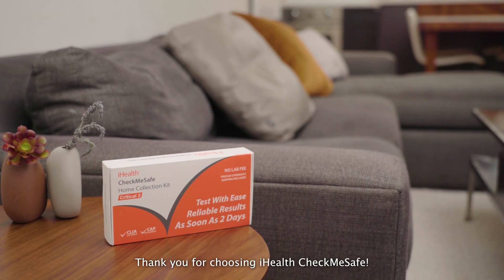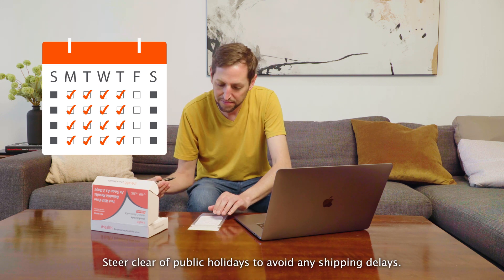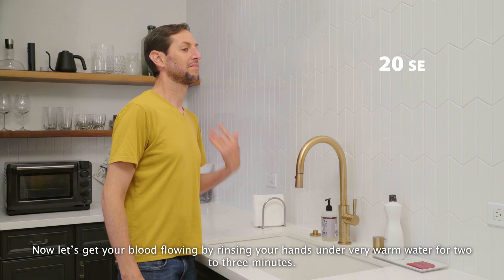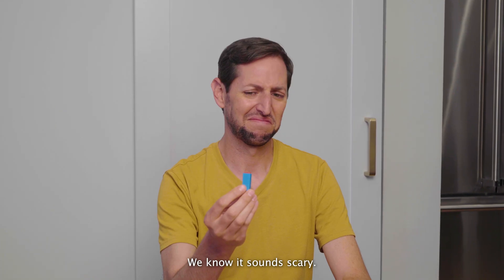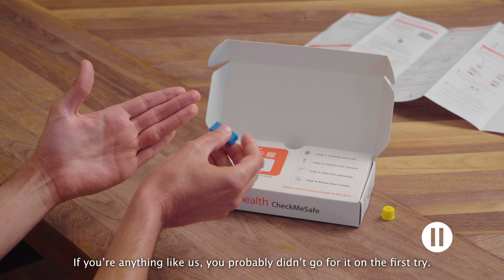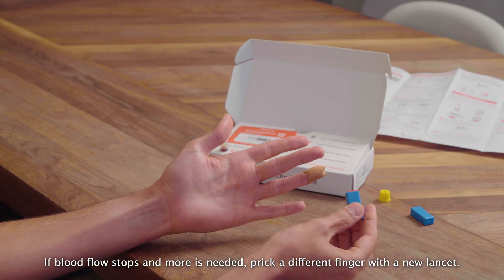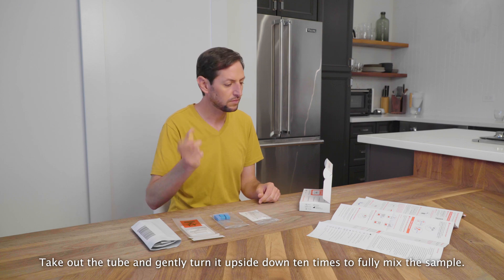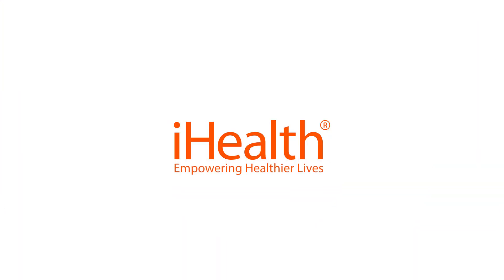How to collect your blood sample with iHealth CheckMeSafe Critical 2 Home Collection Kit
Test with ease. Reliable results as soon as 2 days! The iHealth CheckMeSafe solution ensures your privacy from the moment of purchase to the delivery of your results.

Enjoy the convenience of conducting the testing process discreetly in the comfort of your own space. The prepaid overnight shipping label lets you securely send your sample to our lab for analysis without any extra fees or hassle. With a turnaround time of as soon as 2 days from the return of your sample, our solution delivers reliable and confidential results.